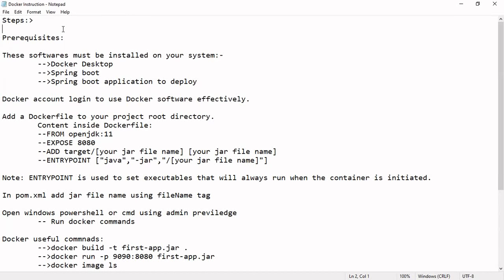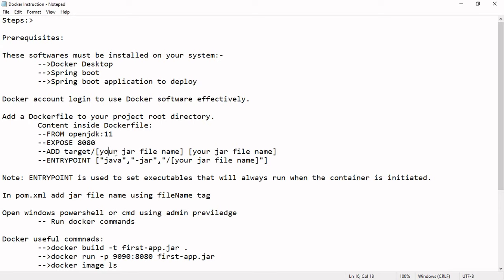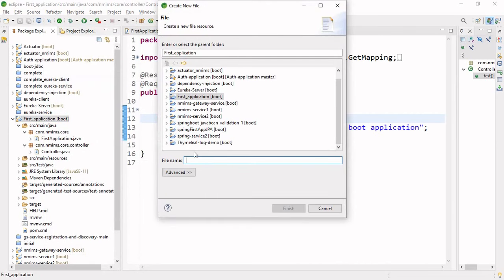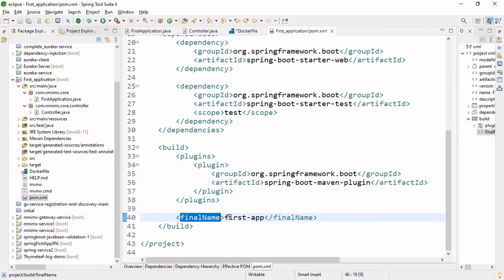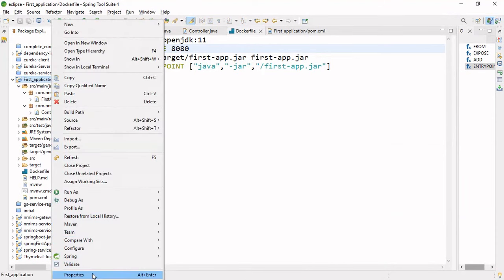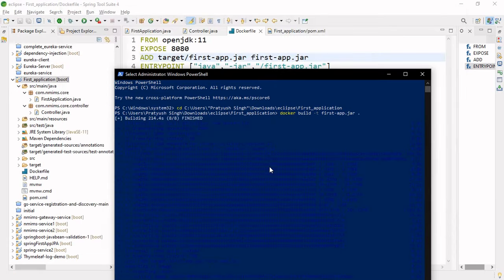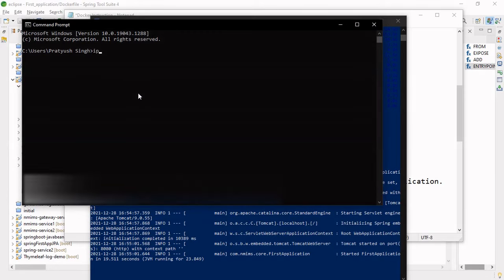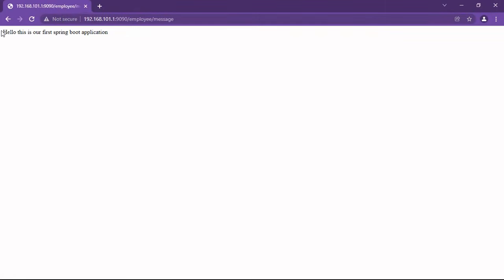How to create a Docker image | Deploy on Docker | Spring boot | Simple and Easy Deployment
In this video we will deploy a very basic spring boot application to the docker platform. We will use some docker commands to run the docker image.

Docker useful commands:
 -- docker build -t first-app.jar .
 -- docker run -p 9090:8080 first-app.jar